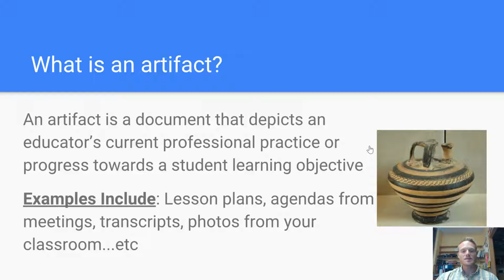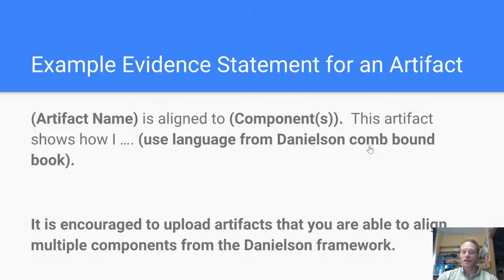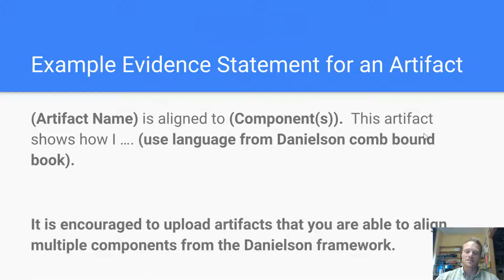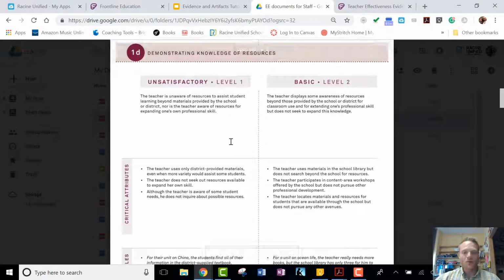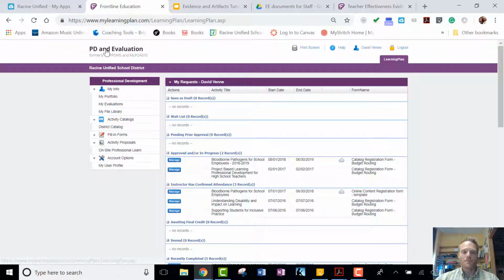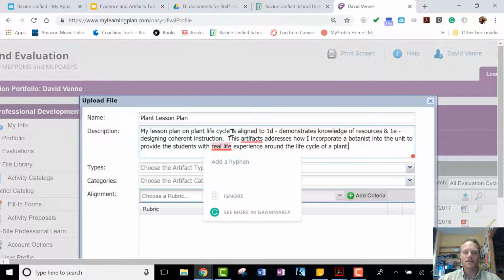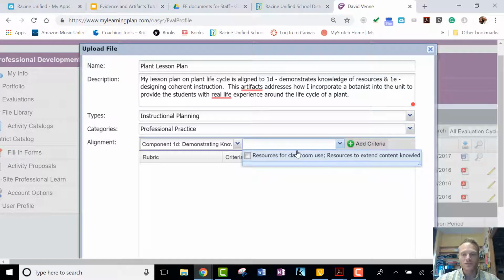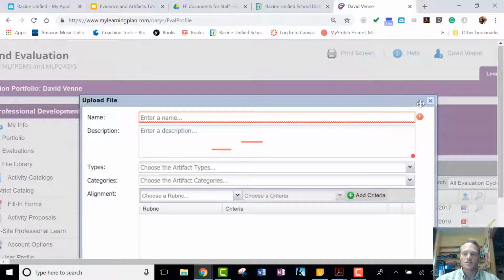How to Upload Artifacts and Evidence Statements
A quick walkthrough on how to upload an artifact and write an evidence statement on that artifact.  If you want to know how to write an evidence statement for an observation, please see my other video.